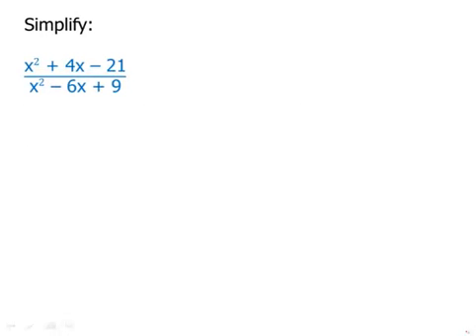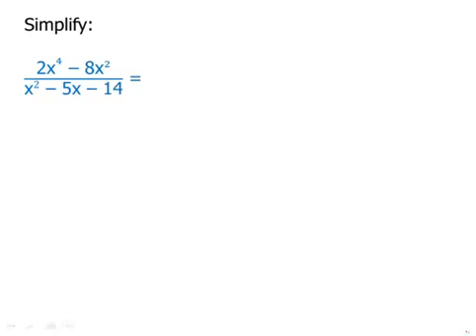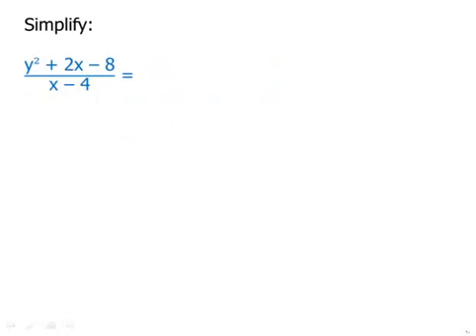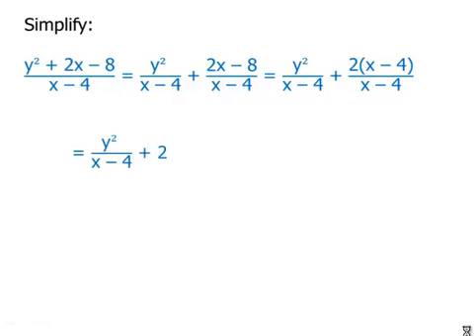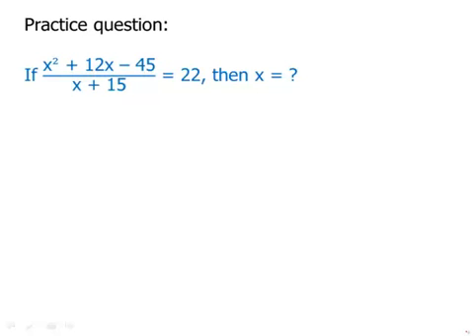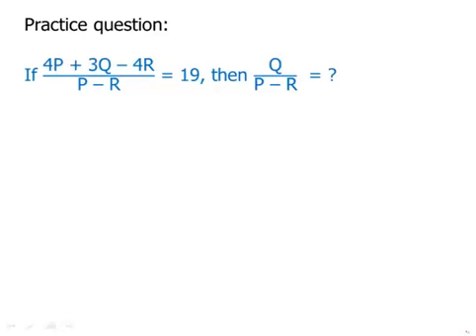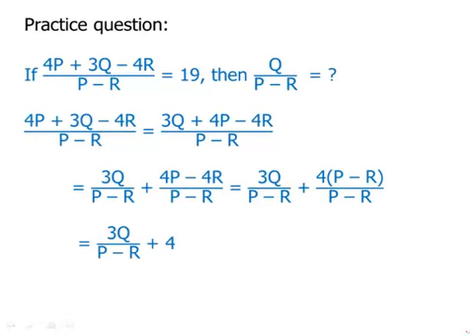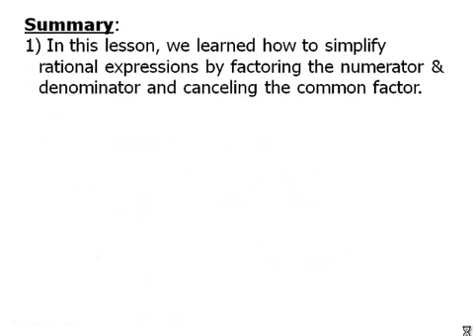Factoring Rational Expressions